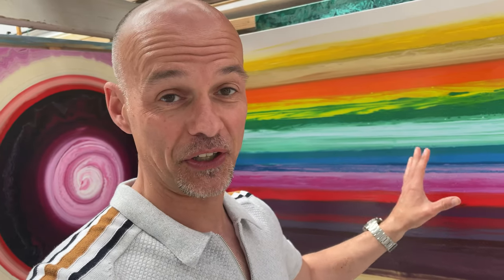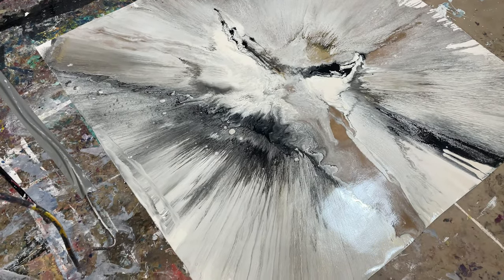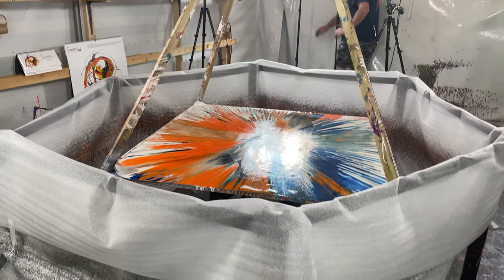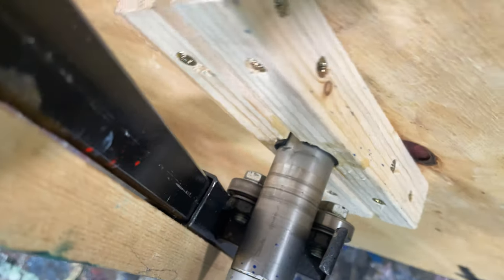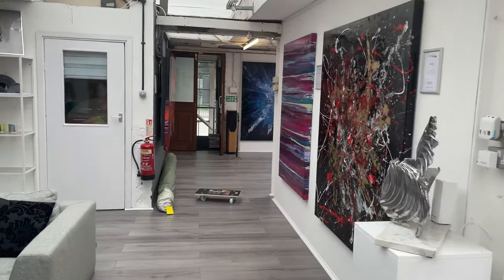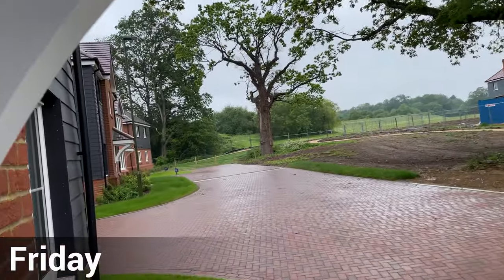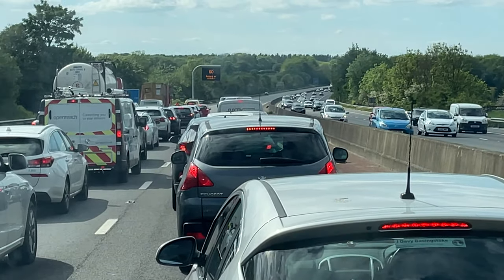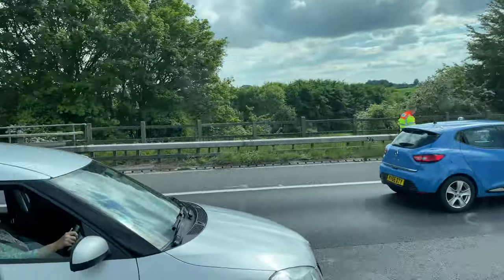What HALF-A-TON of artists' canvas looks like - WOW!!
In the second part of this week's Vlog we are tackling the biggest delivery of canvas I have ever ordered - over HALF A TON (1000lbs) of specially made artists' canvas lands at the studio and we have to figure out how to move and store it. (Starts at 03:53).

Plus, we hang a stunning commissioned painting for a client and tear down the contents of the paint pod just to put it all back together again!!! And we also take a look at three AWESOME paintings fresh form the live stream sessions.

We also have some sweet NFT's from the huge Swarez collection and we'd love to show you them